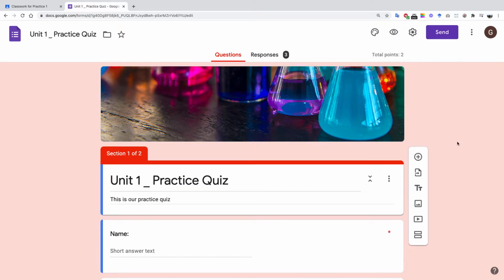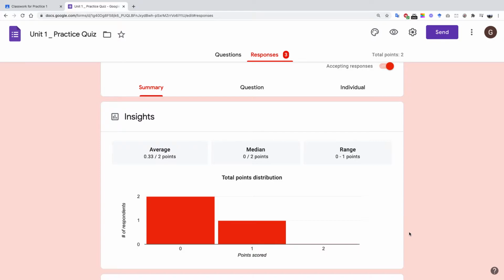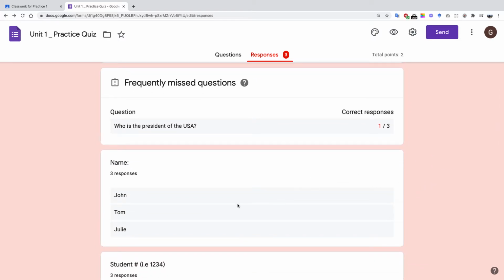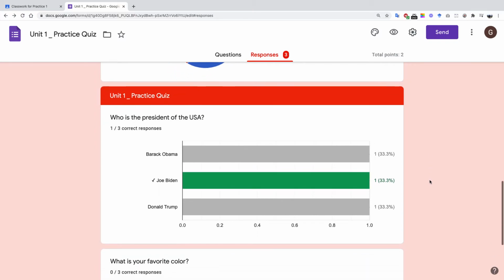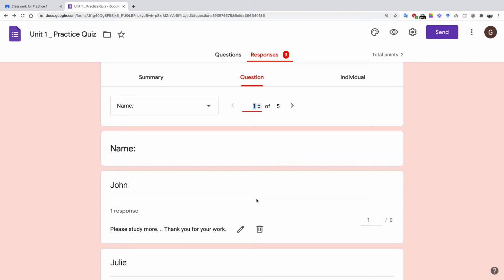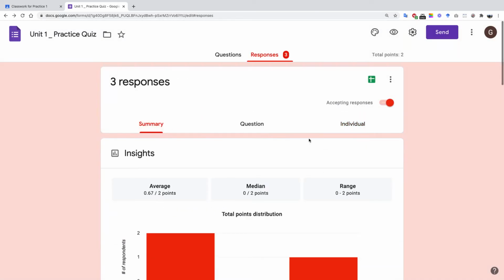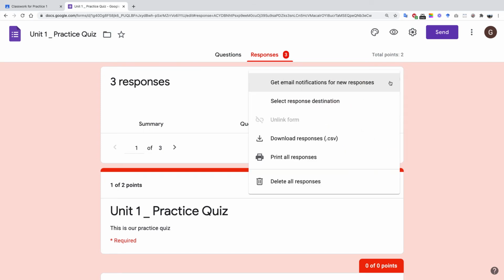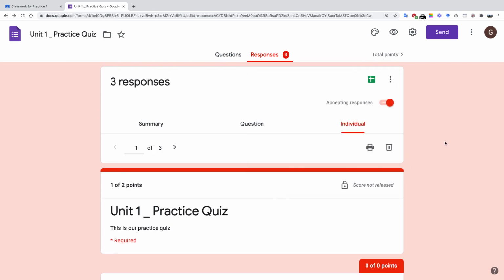How to see and understand responses in Google Forms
In this video you will see the response features of Google forms and how you can use these data to better use student feedback.  Hope you enjoy!